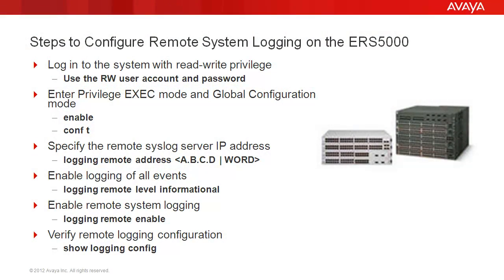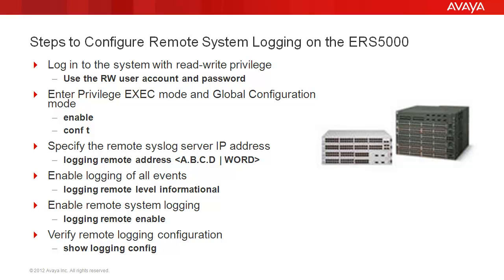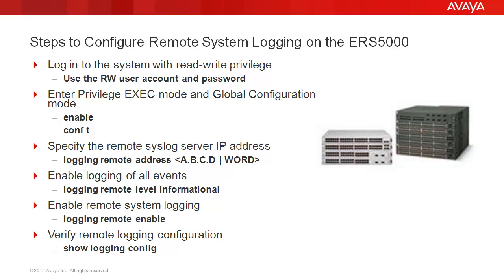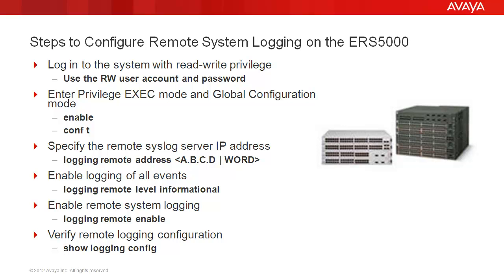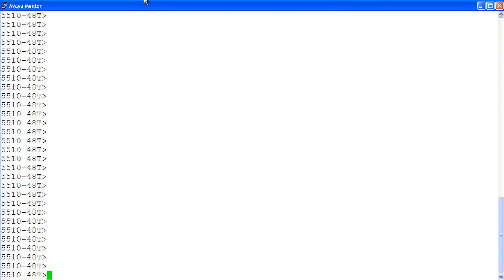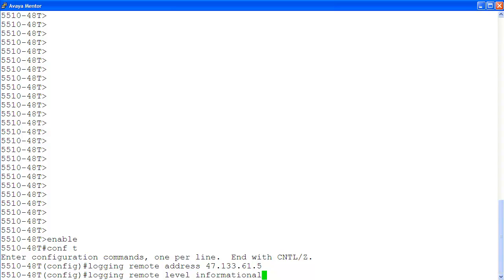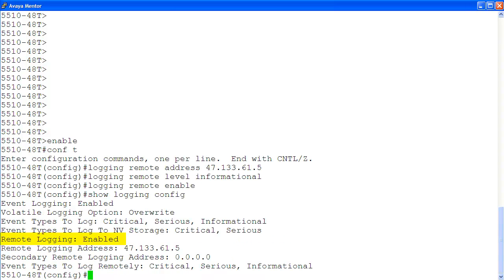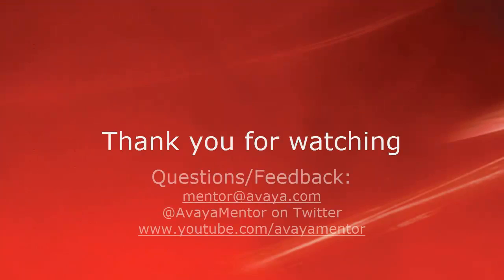How to Configure Remote System Logging on the Avaya ERS5000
This video demonstrates how to configure and enable remote system logging on the Avaya ERS5000. Produced by Adonny Raphael.